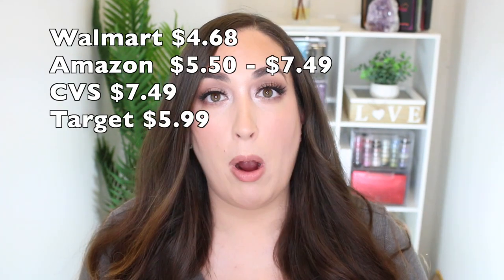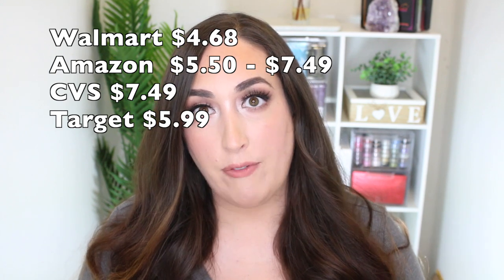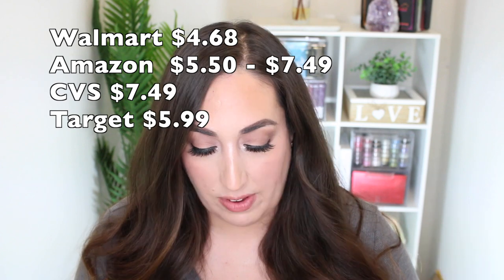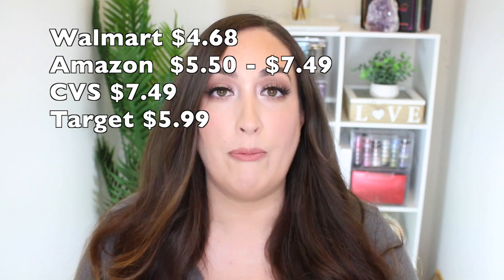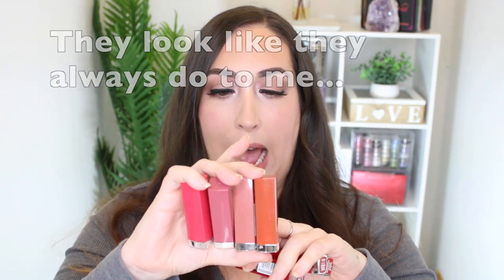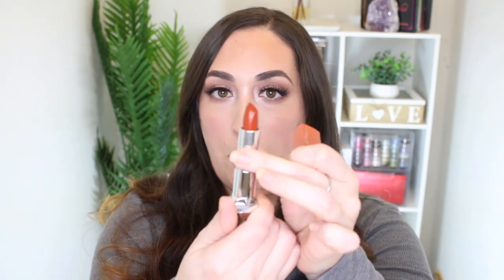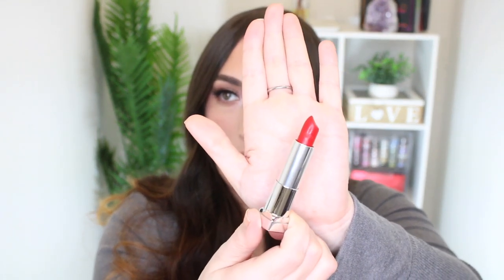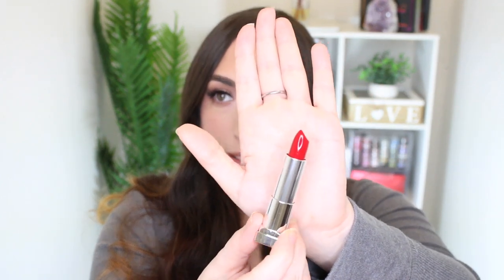Maybelline Made for All Lipstick Review & Try-On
Hello guys and gals! Hope y'all are having a fantastic day. The weather has been so NASTY and cold, I had to just sit down, distract myself, and film a video.

I saw the advertisement for these lipsticks the other day and was PUMPED to try them out. So, that's what I did. Hope y'all enjoy the video. Links to everything can be found below.

I bought these products myself, with my own money, from my own bank account. I am not sponsored with Maybelline, Walmart, Amazon, or any other brands for that matter.